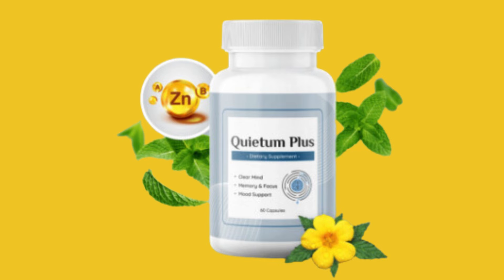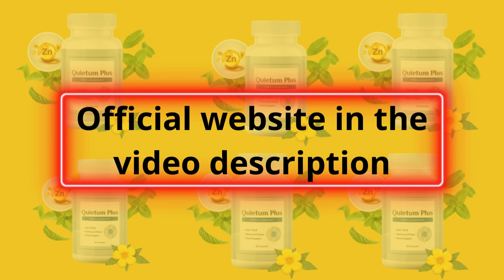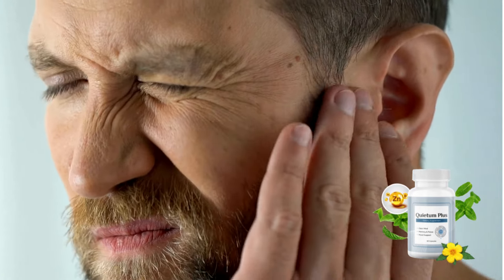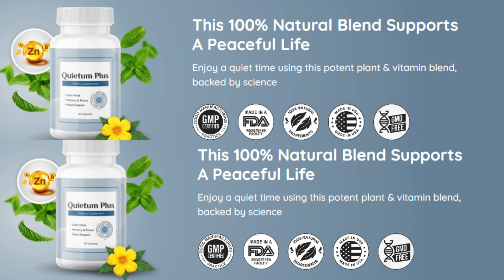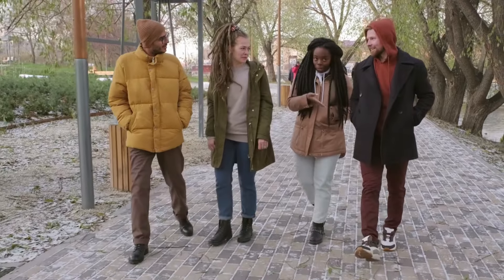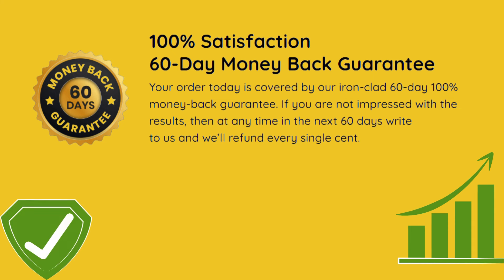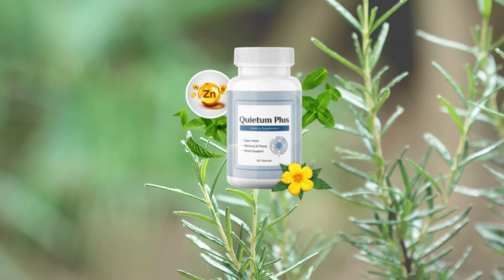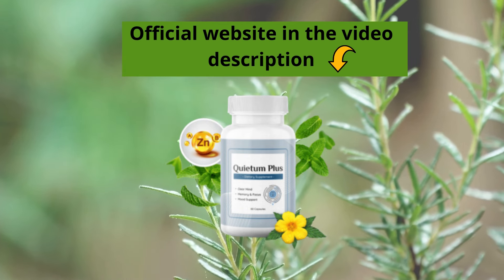QUIETUM PLUS(CAREFUL)-quietum plus review-quietum plus tinnitus-reviews quietum plus supplement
QUIETUM PLUS(CAREFUL)-quietum plus review-quietum plus tinnitus-reviews quietum plus supplemen

Hello, in this video, I’m going to give you a detailed review of Quietum Plus, a natural supplement specifically formulated to improve hearing health and provide relief for those suffering from hearing-related issues. If you’re looking for a solution to enhance your hearing, reduce the discomfort caused by tinnitus, or simply want to protect your ear health, this video is for you.
What is Quietum Plus?
Quietum Plus is a 100% natural supplement, created from an exclusive combination of 18 high-quality plant extracts. These ingredients were specifically chosen for their beneficial properties for hearing health. The product was developed to be a comprehensive support for your ears, promoting clear and sharp hearing while alleviating symptoms like tinnitus and auditory discomfort.
Benefits of Quietum Plus
Let’s explore the main benefits of Quietum Plus and understand how it can transform your hearing health:
1. Improves Hearing Clarity One of the biggest benefits of Quietum Plus is the significant improvement in hearing clarity. Its natural ingredients help nourish the auditory cells, promoting sharper hearing and enhancing the ability to distinguish sounds, even in noisy environments.
2. Reduces Tinnitus: Quietum Plus is effective in reducing tinnitus, a common problem that affects many people. The supplement works to calm inflammation in the nerves and blood vessels that connect the ears to the brain, helping to reduce or even eliminate those annoying ringing sounds.
3. Protection Against Hearing Damage: Over time, our ears are exposed to loud noises and other conditions that can damage hearing. Quietum Plus acts as a natural protector, strengthening your ears' defenses against future damage and preserving your hearing health in the long term.
4. 100% Natural and Safe Ingredients: Quietum Plusis made exclusively from natural ingredients like Mucuna Pruriens, Maca Root, Tribulus Terrestris, Sarsaparilla Root, Asparagus, and more. This means it contains no harmful chemicals or synthetic additives, making it safe for daily use without the risk of side effects.
How Does Quietum Plus Work?
Quietum Plus works by nourishing the auditory cells and nerves that are essential for good hearing. By improving blood circulation to the auditory region and providing vital nutrients, the supplement helps restore hearing function naturally and effectively. Additionally, it combats free radicals and inflammation that can harm ear health.
How to Use Quietum Plus?
For the best results with Quietum Plus it’s recommended to take two capsules per day, preferably with a meal. Consistency is key: daily use of the supplement is essential for you to experience its full benefits. The first signs of improvement can be noticed after a few weeks, but the most significant results usually appear after three months of continuous use.
Guarantee and Safety
One of the great advantages of Quietum Plus is that it comes with a 60-day satisfaction guarantee. This means you can try the product risk-free; if you’re not satisfied with the results, you can request a full refund. Additionally, since Quietum Plus is a natural supplement, it has no side effects, making it a safe choice for those looking to improve their hearing health.
Conclusion If you’re looking for a natural and effective way to improve your hearing and protect your ears from future damage, Quietum Plus may be the solution you need. With its natural and powerful formula, it offers multiple benefits for both your hearing and overall health. If you’ve tried other treatments without success, Quietum Plus might be exactly what you need to transform your hearing experience.